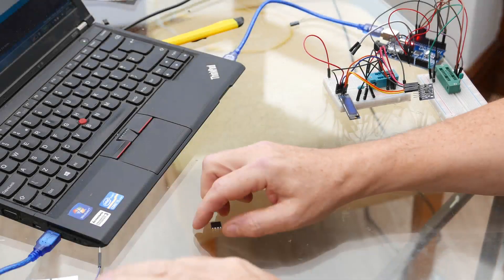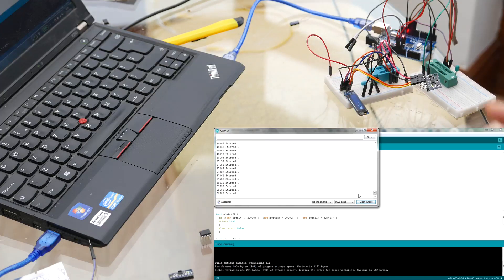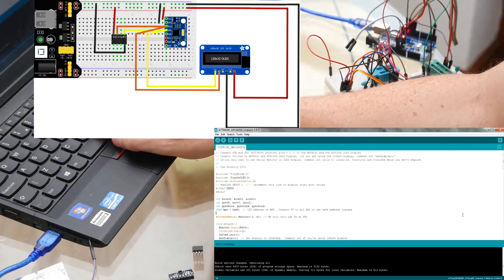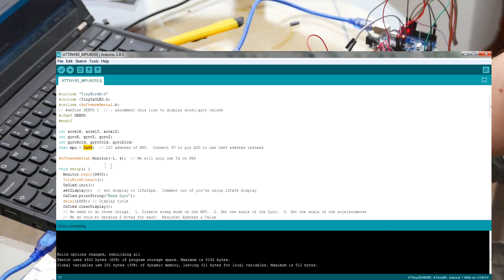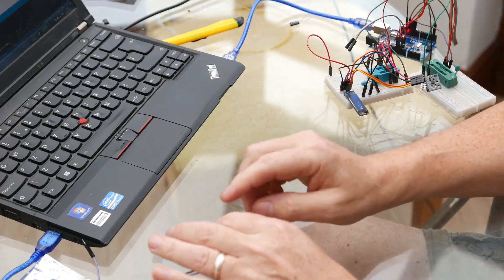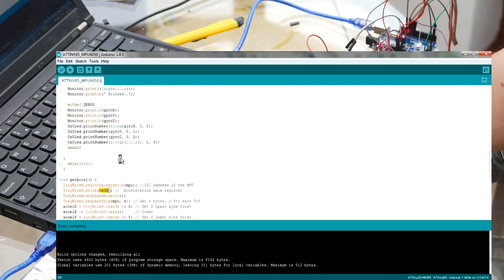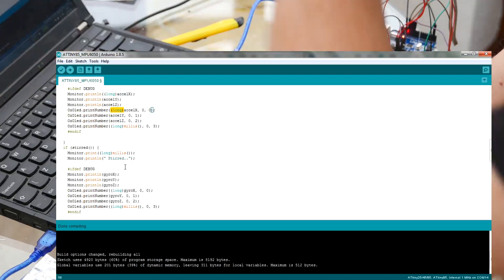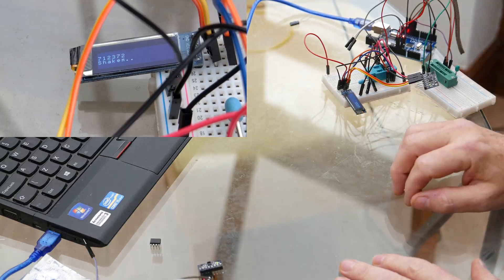ATtiny85 and MPU-6050 6-axis Accelerometer and Gyro Arduino IDE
I'll show you how to get the ATtiny85 reading the sensors on the Invensense MPU-6050 MEMS 6-axis DOF Gyroscope and Accelerometer.

NOTE! Change Quotes to "Less-than" and "Greater than" symbols in library 'includes' where appropriate. Change LT and GT to maths symbols.

// Connect SDA and SDC (ATTINY85 physical pins 5 & 7) to the MPU6050 and the SSD1306 OLED Display
// Connect Vcc/Gnd to MPU6050 and SSD1306 OLED Display  (if you are using the 128x64 display, comment out "setdisplay()"
// If you only want to use Serial Monitor OR OLED display, comment out calls to libraries, functions and routines which you don't require
// Tom Donnelly 2018

include "TinyWireM.h"
include "TinyOzOLED.h"
include "SoftwareSerial.h"
// define DEBUG 1 // - uncomment this line to display accel/gyro values
ifdef DEBUG

int accelX, accelY, accelZ;
int gyroX, gyroY, gyroZ;
int gyroXold, gyroYold, gyroZold;
char mpu = 0x68;  // I2C address of MPU.  Connect 5V to pin ADO to use 0x69 address instead

SoftwareSerial Monitor(-1, 4);  // We will only use Tx on PortB 4

void setup() {
  Monitor.begin(9600);
  TinyWireM.begin();
  OzOled.init();
  setDisplay();  // set display to 128x32px.  Comment out of you're using 128x64 display
  OzOled.printString("Bond Gyro");
  delay(1000); // Display title
  OzOled.clearDisplay();
  // We need to do three things.  1. Disable sleep mode on the MPU (it activates on powerup).  2. Set the scale of the Gyro.  3. Set the scale of the accelerometer
  // We do this by sending 2 bytes for each:  Register Address & Value
  TinyWireM.beginTransmission(mpu);
  TinyWireM.write(0x6B); //  Power setting address
  TinyWireM.write(0b00000000); // Disable sleep mode (just in case)
  TinyWireM.endTransmission();
  TinyWireM.beginTransmission(mpu);
  TinyWireM.write(0x1B); // Config register for Gyro
  TinyWireM.write(0x00000000); // 250° per second range (default)
  TinyWireM.endTransmission();
  TinyWireM.beginTransmission(mpu); //I2C address of the MPU
  TinyWireM.write(0x1C); // Accelerometer config register
  TinyWireM.write(0b00000000); // 2g range +/- (default)
  TinyWireM.endTransmission();

void loop() {
  getAccel();
  getGyro();
  if (shaken()) {
    Monitor.print((long)millis());
    Monitor.println(" Shaken..");
    OzOled.printNumber((long)millis(), 0, 1);
    OzOled.printString("Shaken..", 0, 2);

ifdef DEBUG
    Monitor.println((long)accelX);
    Monitor.println(accelY);
    Monitor.println(accelZ);
    OzOled.printNumber((long)accelX, 0, 0);
    OzOled.printNumber(accelY, 0, 1);
    OzOled.printNumber(accelZ, 0, 2);
    OzOled.printNumber((long)millis(), 0, 3);

  if (stirred()) {
    Monitor.print((long)millis());
    Monitor.println(" Stirred..");

ifdef DEBUG
    Monitor.println(gyroX);
    Monitor.println(gyroY);
    Monitor.println(gyroZ);
    OzOled.printNumber((long)gyroX, 0, 0);
    OzOled.printNumber(gyroY, 0, 1);
    OzOled.printNumber(gyroZ, 0, 2);
    OzOled.printNumber((long)millis(), 0, 3);

void getAccel() {
  TinyWireM.write(0x3B); //  Acceleration data register
  TinyWireM.endTransmission();
  TinyWireM.requestFrom(mpu, 6); // Get 6 bytes, 2 for each DoF
  accelX = TinyWireM.read() LTLT 8; // Get X upper byte first
  accelX |= TinyWireM.read();     // lower
  accelY = TinyWireM.read() LTLT 8; // Get Y upper byte first
  accelY |= TinyWireM.read();     // lower
  accelZ = TinyWireM.read() LTLT 8; // Get Z upper byte first
  accelZ |= TinyWireM.read();     // lower

void getGyro() {
  TinyWireM.write(0x43); // Gyro data register
  TinyWireM.endTransmission();
  while (TinyWireM.available() LT 6);
  gyroX = TinyWireM.read() LTLT 8; // Get X upper byte first
  gyroX |= TinyWireM.read();     // lower
  gyroY = TinyWireM.read() LTLT 8; // Get Y upper byte first
  gyroY |= TinyWireM.read();     // lower
  gyroZ = TinyWireM.read() LTLT 8; // Get Z upper byte first
  gyroZ |= TinyWireM.read();     // lower

bool shaken() {
  if ((abs(accelX) GT 20000) || (abs(accelY) GT 20000) ||  (abs(accelZ) GT 32760)) {
  return true;

bool stirred() {
  gyroXold = gyroX;    // Save current Gyro settings...
  gyroYold = gyroY;
  gyroZold = gyroZ;
  getGyro();  // get a second reading to compare with the last to see if we're moving
  //  300 is just a number to filter noise-level fluxuations .. DYOR
  if (((gyroX - gyroXold) GT 300) || ((gyroY - gyroYold) GT 300) ||  ((gyroZ - gyroZold) GT 300)) {
    return true;
  else return false;
void setDisplay () { // 128x32px OLED settings
  OzOled.sendCommand(0xA8); // Multiplexer
  OzOled.sendCommand(0x1F);
  OzOled.sendCommand(0xDA); // Com Pins
  OzOled.sendCommand(0x02);